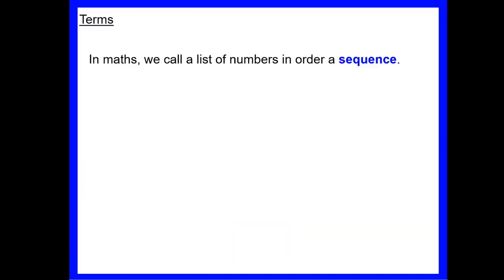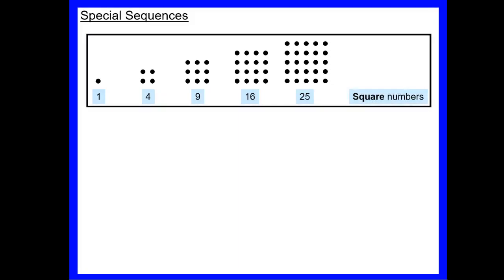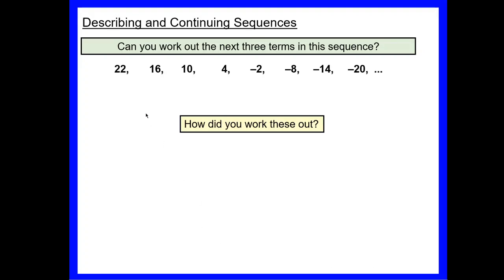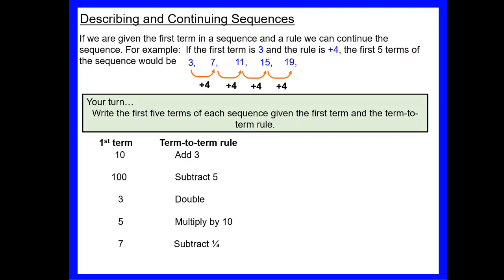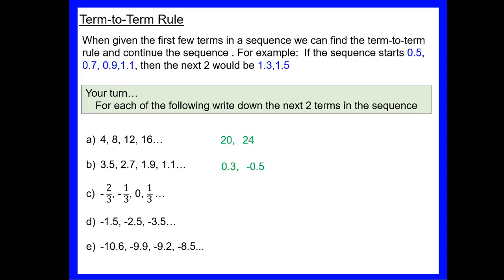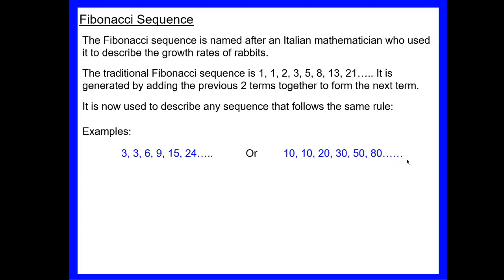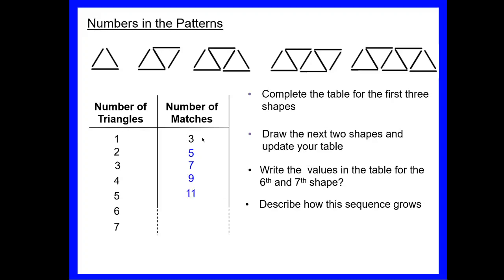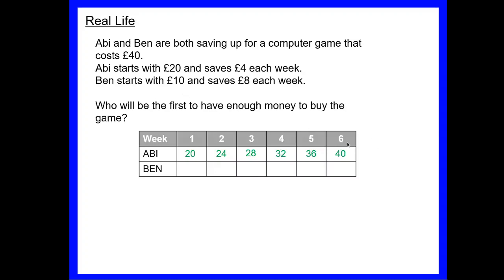5.7 Generating Sequences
A lesson looking at term-to-term sequences including those with numbers and pictures.